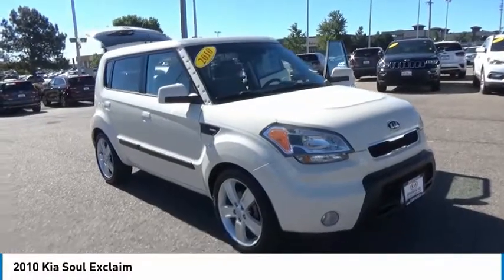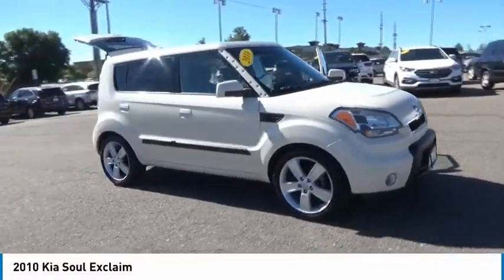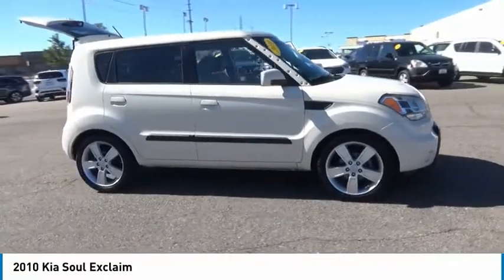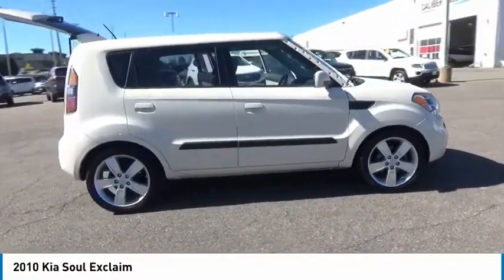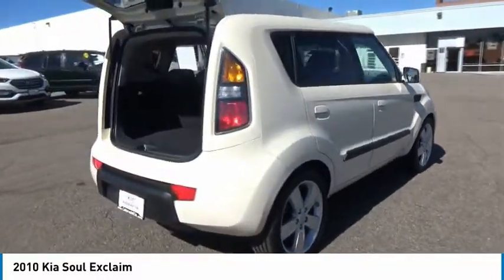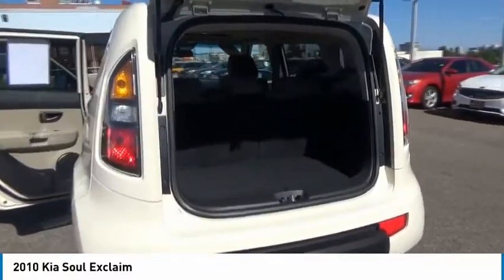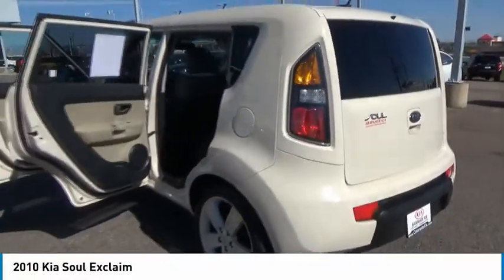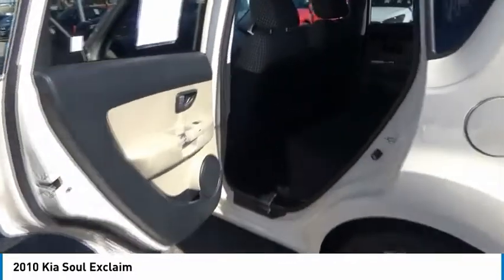2010 Kia Soul Greenwood Village CO T50742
Arapahoe Kia
9400 E Arapaphoe Rd